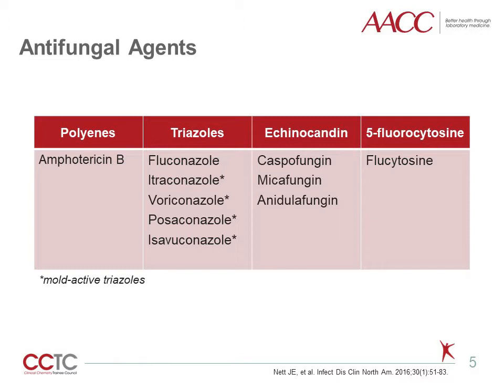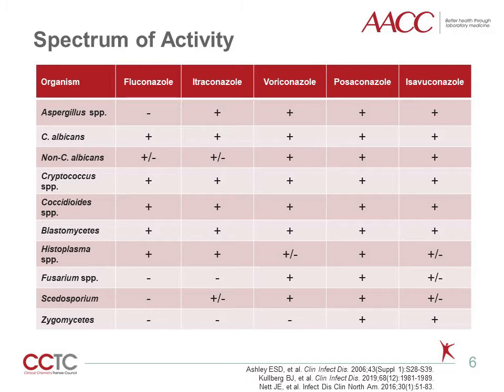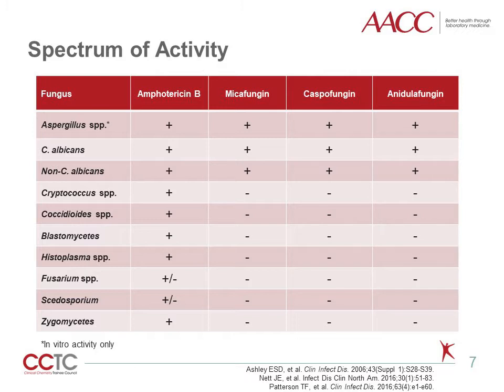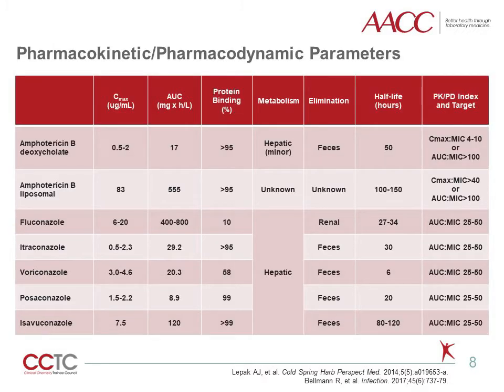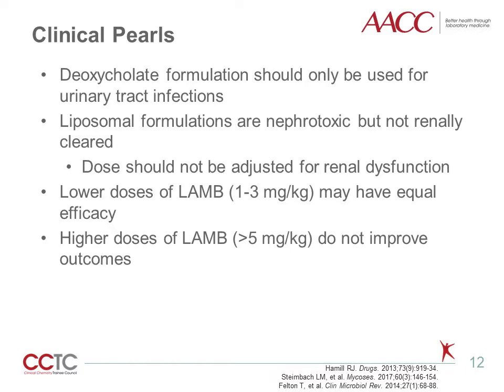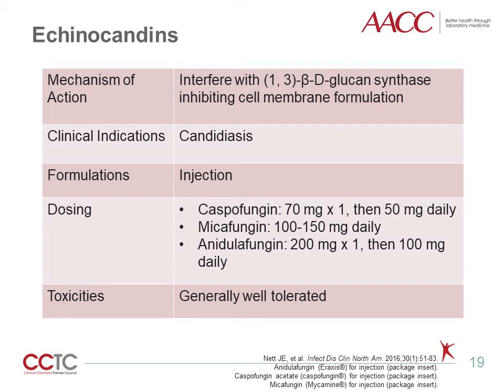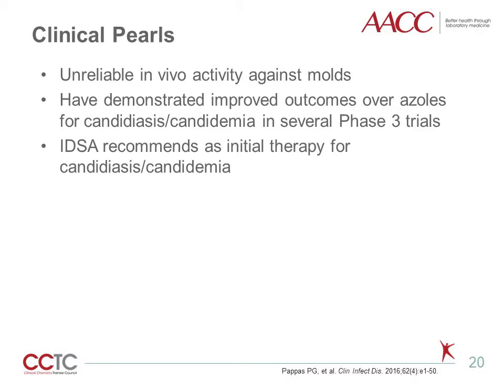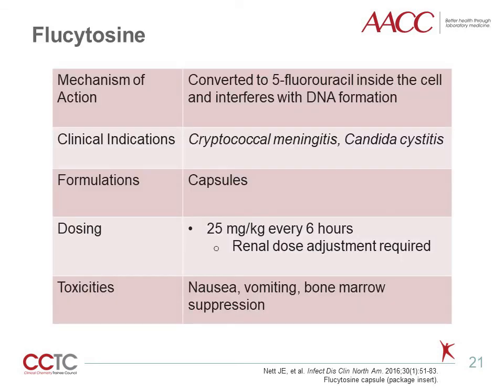Antifungal Agents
Thank you to today’s Pearl of Laboratory Medicine presenter:
Xing Tan